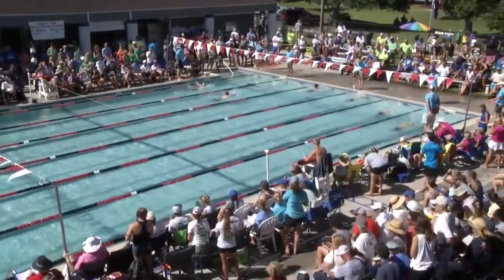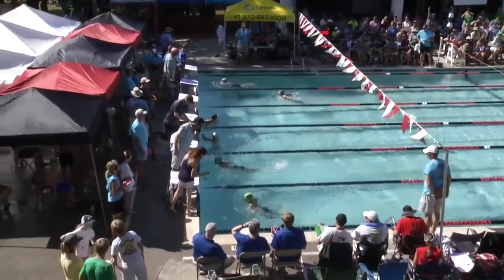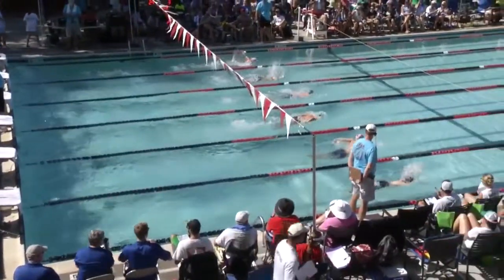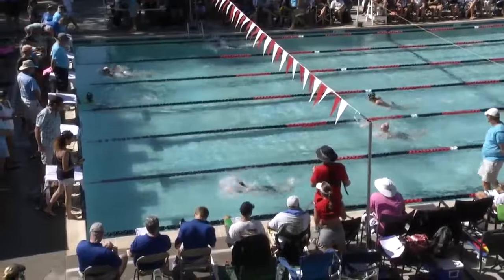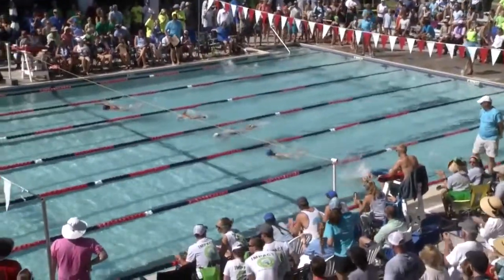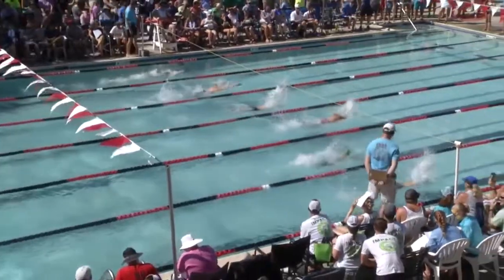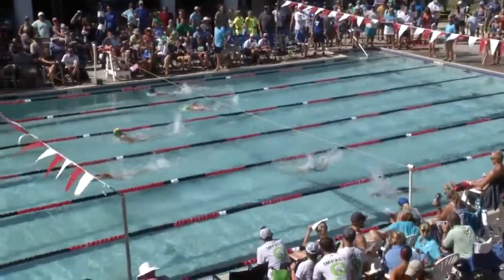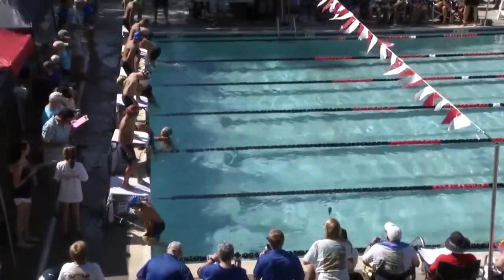Boys 9-10 50 Butterfly